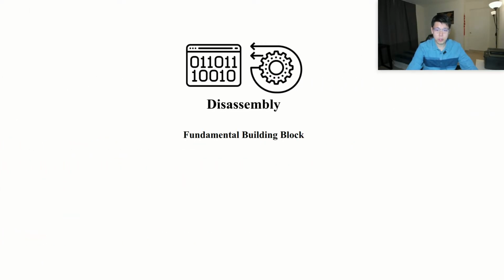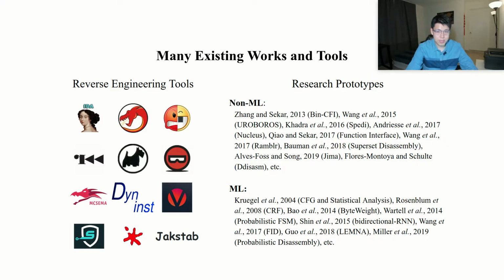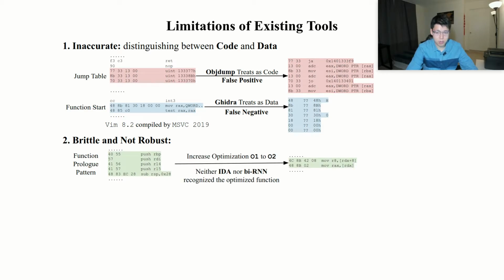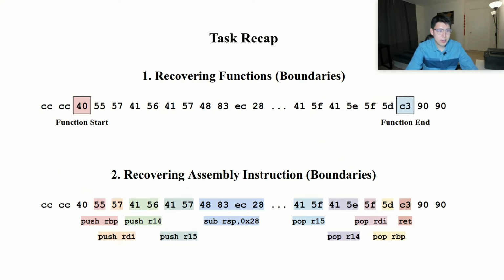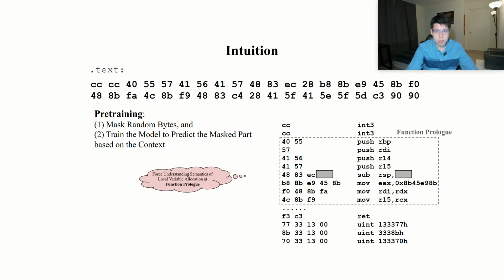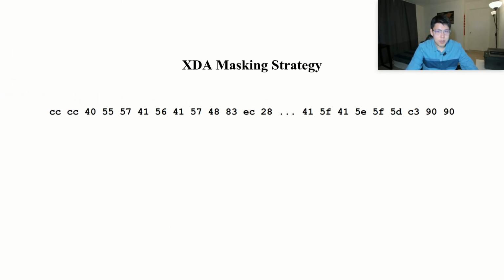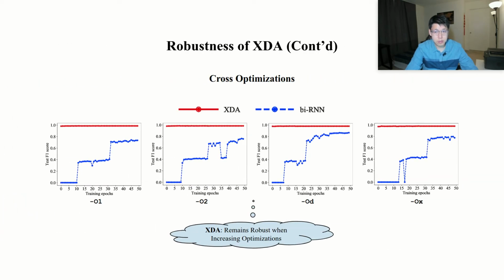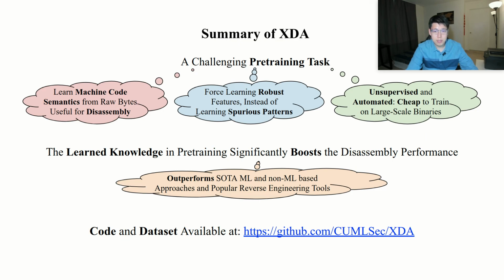XDA: Accurate, Robust Disassembly with Transfer Learning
Conference Presentation at The Network and Distributed System Security Symposium (NDSS) 2021